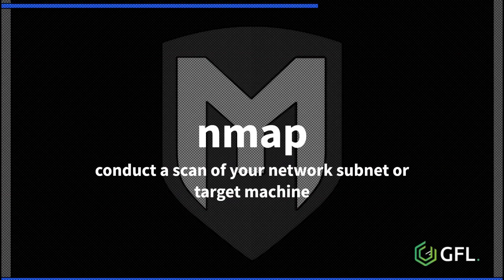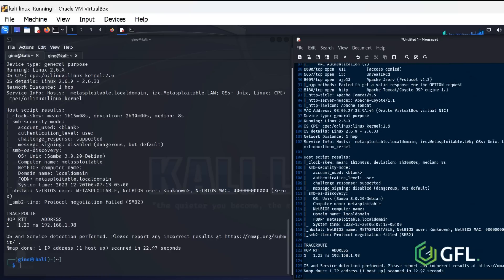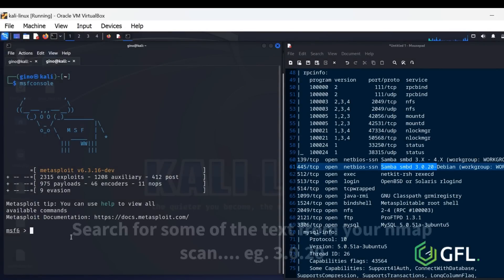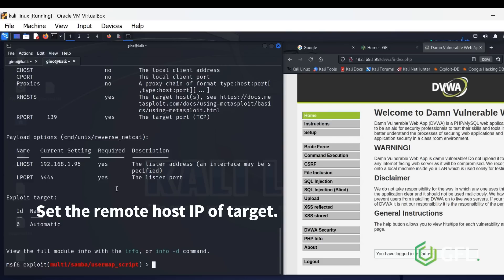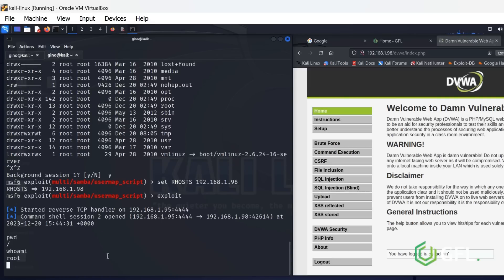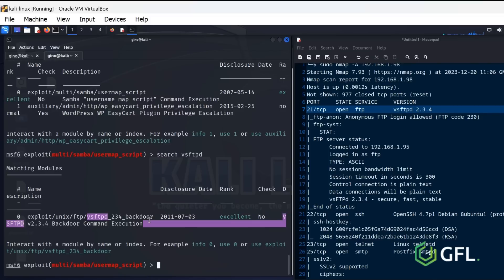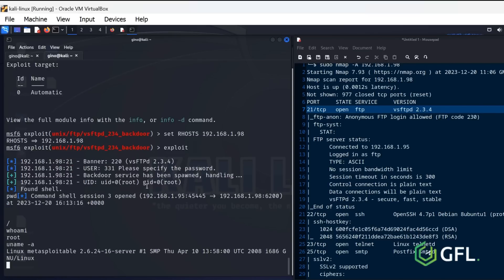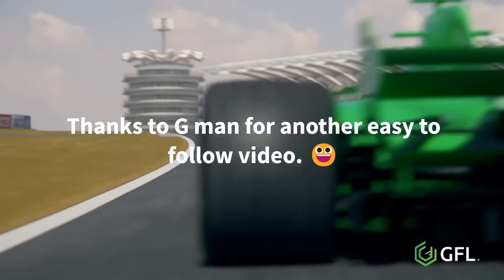Hacking with Metasploit Revealed on KALI LINUX | Gain REMOTE Access | Cybersecurity!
Todays video is a little introduction METASPLOIT, which for me is where the rubber meets the road for Ethical Hacking.

The Metasploit Project is a computer security project that provides information about security vulnerabilities and aids in penetration testing, creating Reverse Shells to access devices.

There are a variety of techniques here, but we are going to only explore a couple of popular hacks as an introduction.

TIMELINE
00:00 Use NMAP to scan your network/target machine.
00:27 Store your Scan results locally.
00:58 Start Metasploit and conduct a search of Vulnerability (MODULES)
02:03 Use Options to create a more precise payload. SMB Exploit creating a Reverse Shell.
03:23 FTP exploit.